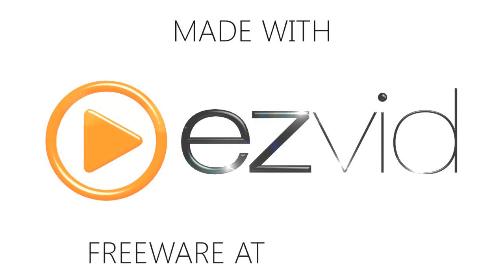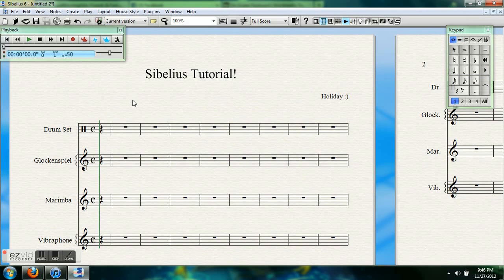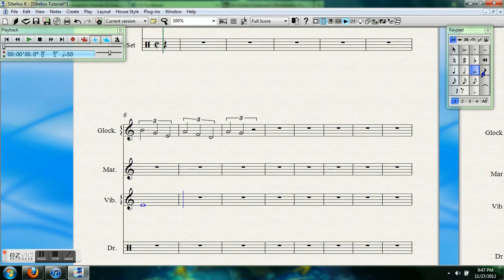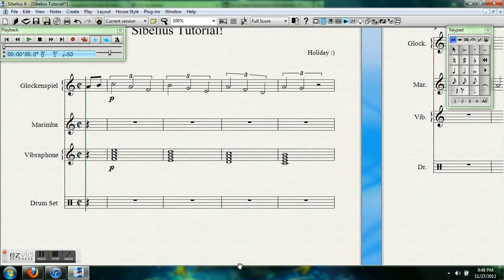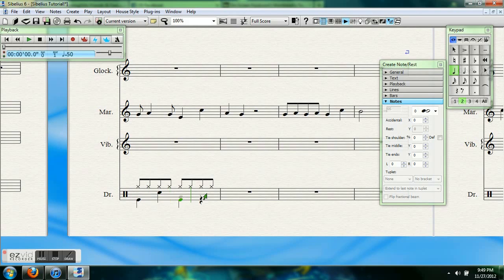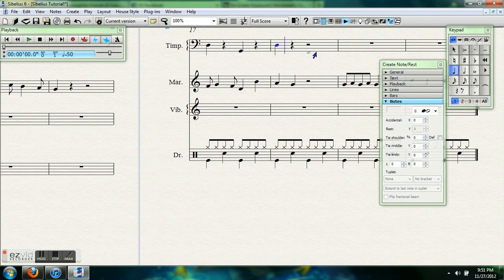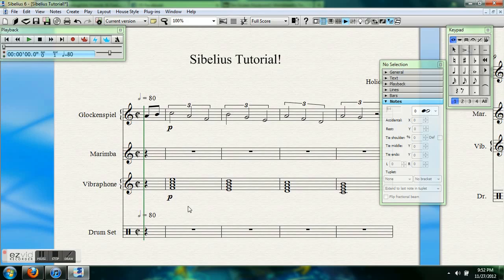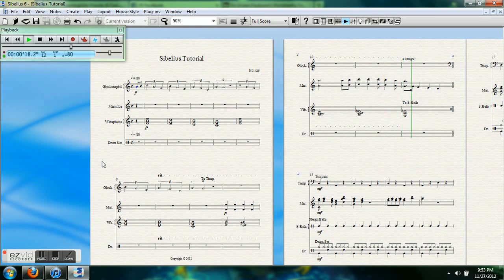Basic Sibelius 6 Percussion Notation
How to write a short, simple percussion ensemble piece... I had to do a screen capture tutorial for the technology portion of my Methods class...

Here's the glorious "final product" that I couldn't get to play in the video.